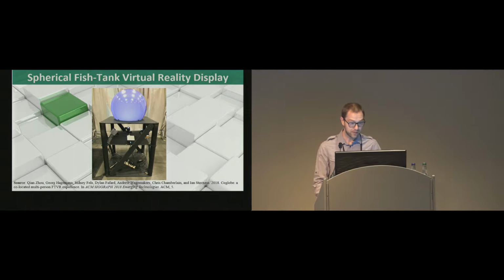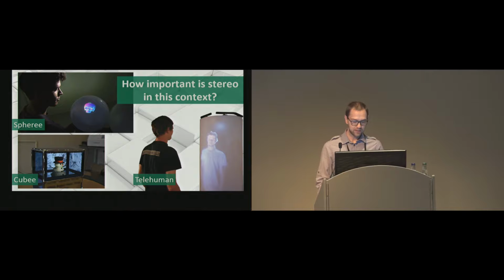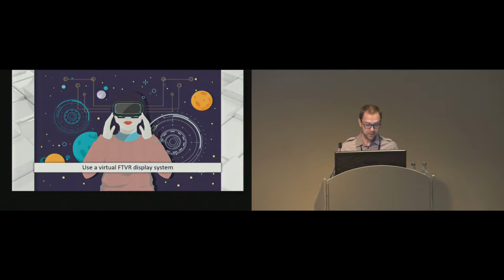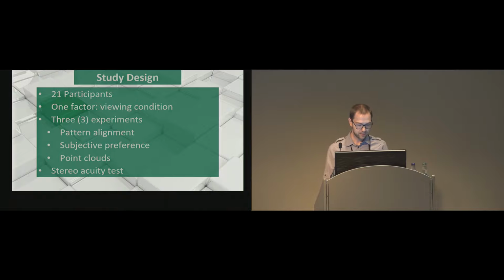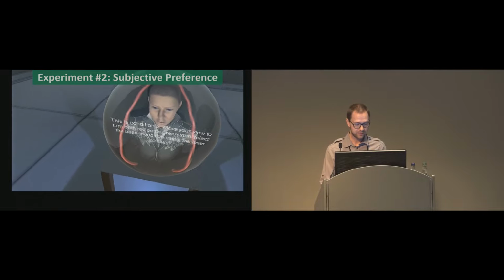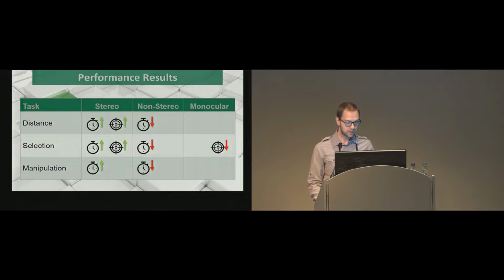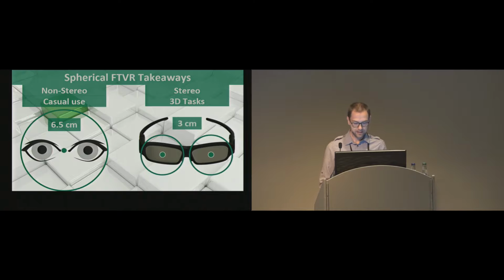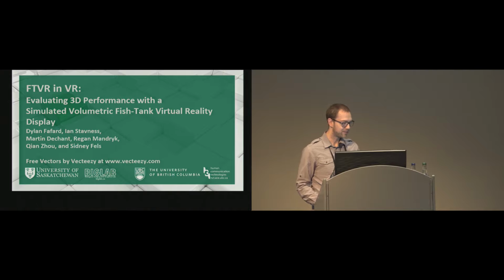FTVR in VR: Evaluation of 3D Perception With a Simulated Volumetric Fish-Tank Virtual Reality ...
FTVR in VR: Evaluation of 3D Perception With a Simulated Volumetric Fish-Tank Virtual Reality Display
Dylan Fafard, Ian Stavness, Martin Dechant, Regan Mandryk, Qian Zhou, Sidney Fels

Session: Virtual Reality

Abstract
Spherical fish tank virtual reality (FTVR) displays attempt to create a virtual "crystal ball" experience using head-tracked rendering. Almost all of these systems have omitted stereo cues, making them easy to build, but it is not clear how much this omission degrades the 3D experience. In this study, we evaluate performance and subjective effects of stereo on 3D perception and interaction tasks with a spherical FTVR display. To control for calibration error and tracking latency, we perform the evaluation on a simulated spherical display in VR. The results of our study provide a clear recommendation for the design and use of spherical FTVR displays: while omitting stereo may not be readily apparent for users, their performance will be significantly degraded (20% - 91% increase in median task time). Therefore, including stereo viewing in spherical displays is critical for use in FTVR.